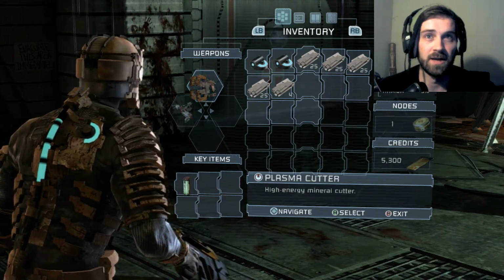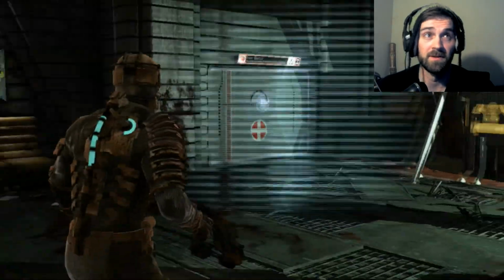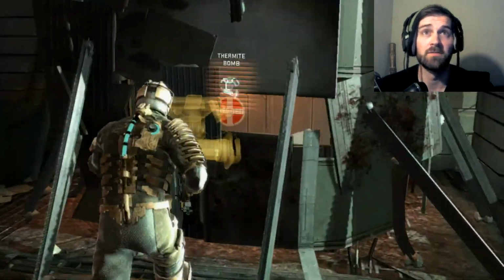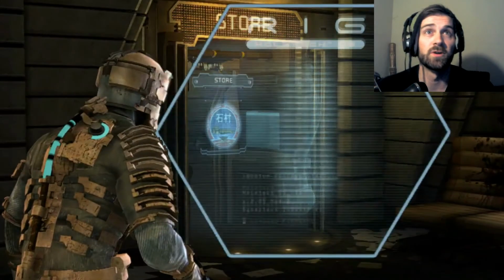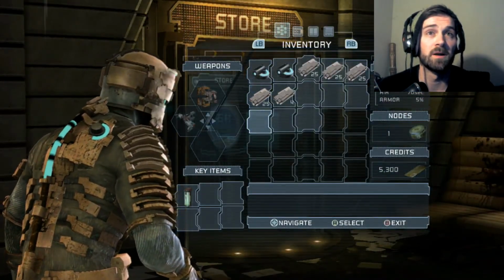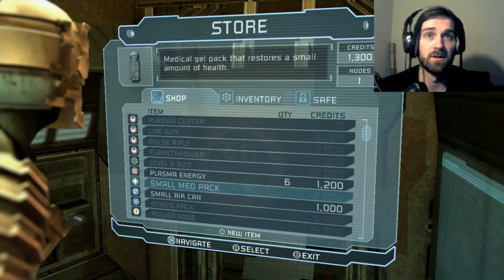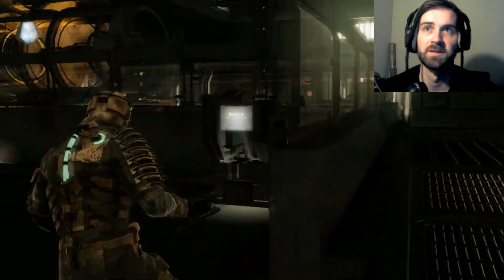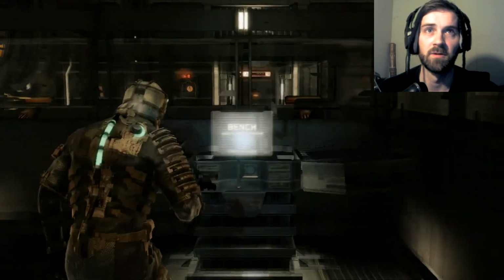Let's Play Dead Space - Episode 6 - He Did It To Himself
Thanks again guys for all the support. From now on will be recording on my new setup so shouldn't have any "technical issues" like with this one.